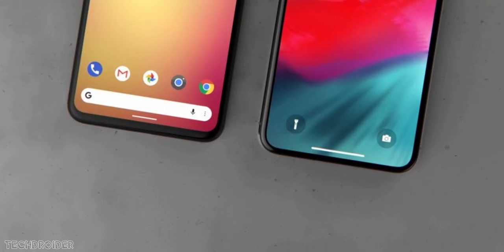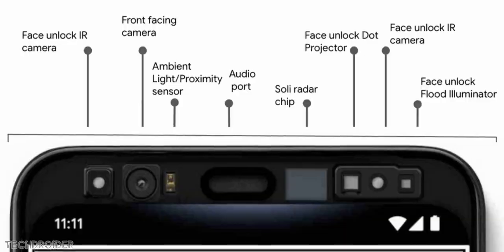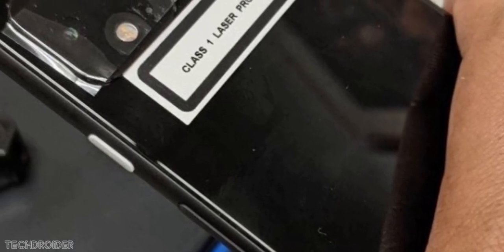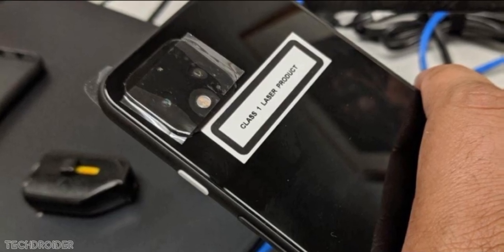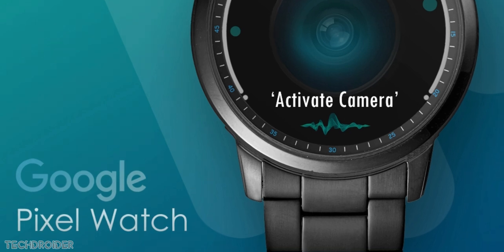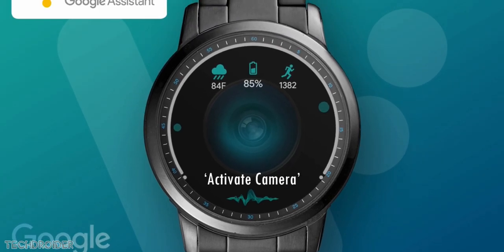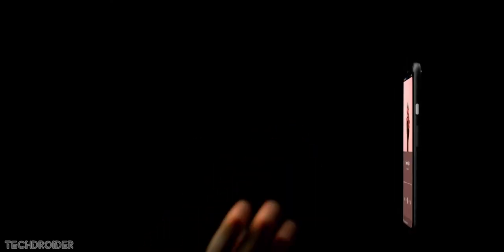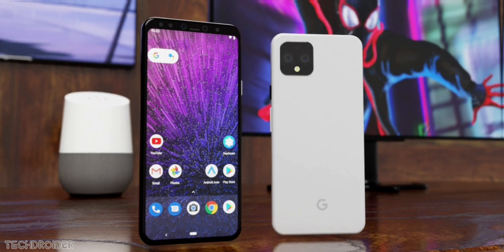Google Pixel 4 - BEST LOOK!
This is the First Best Look at the Google Pixel 4 and Pixel 4 XL. It's having Glossy Back Panel with Squarish Design which looks amazing, on front there's a 5.7" 90hz Display.